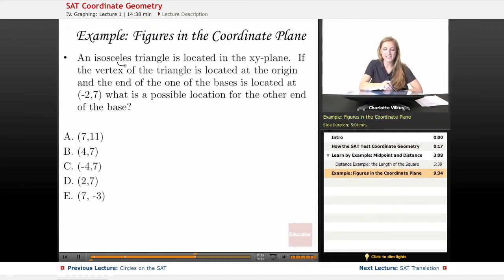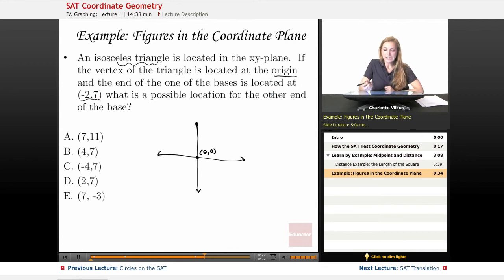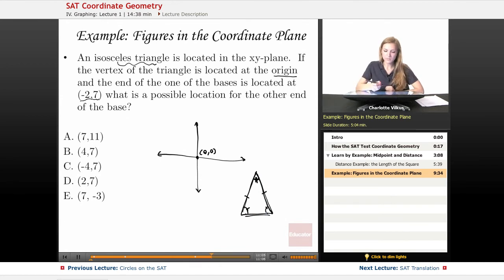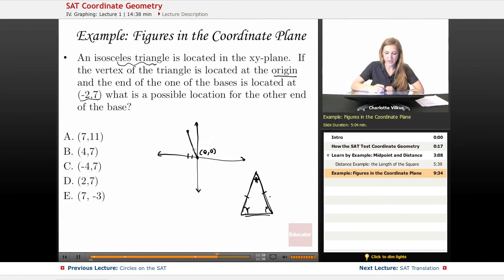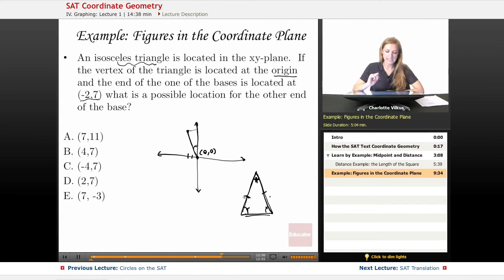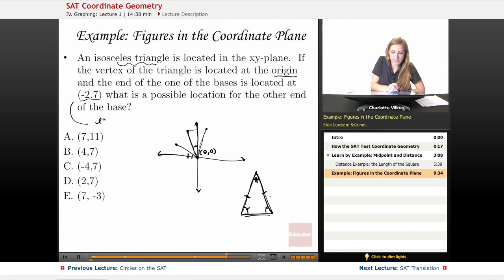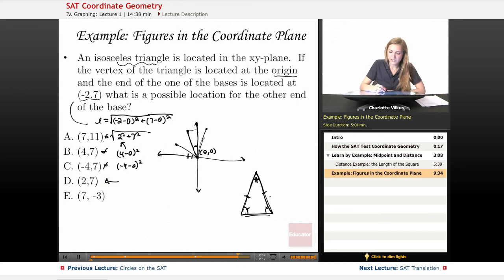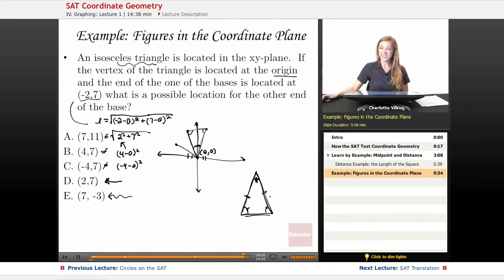SAT Math: Coordinate Geometry